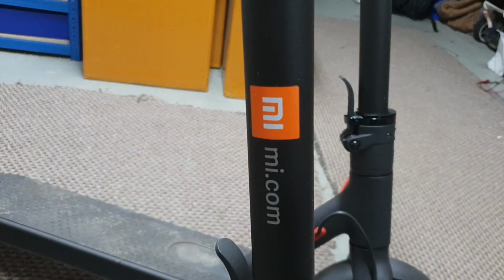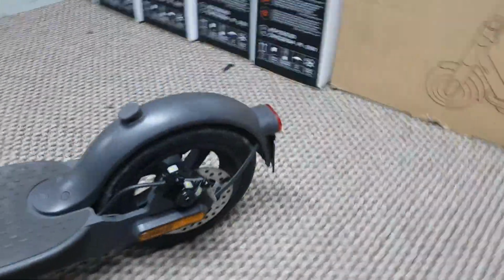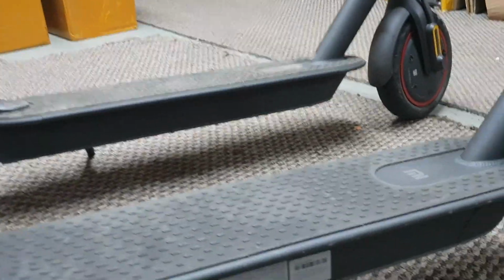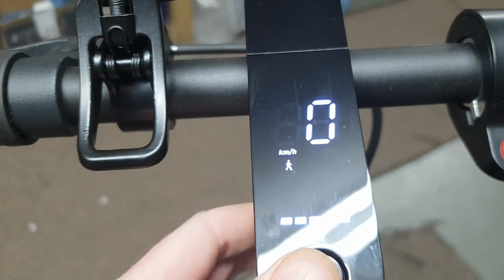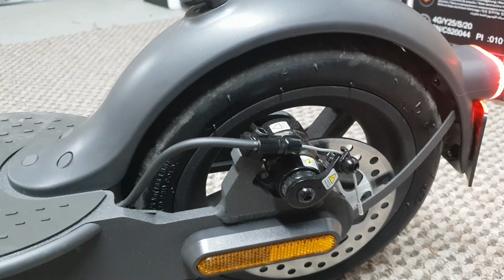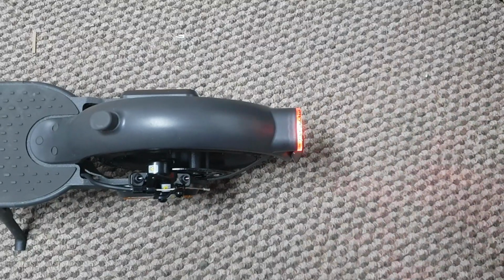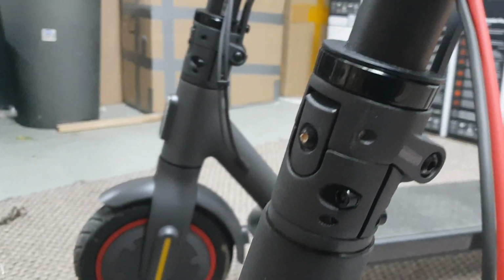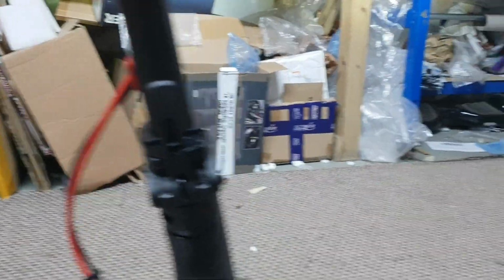Xiaomi electric scooter PRO Vs PRO 2 side by side Part 1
A simple side by side comparision of the Xiaomi PRO Electric Scooters V1 Vs V2.